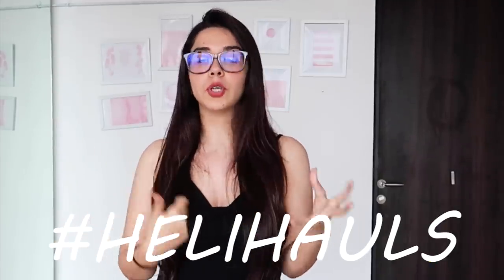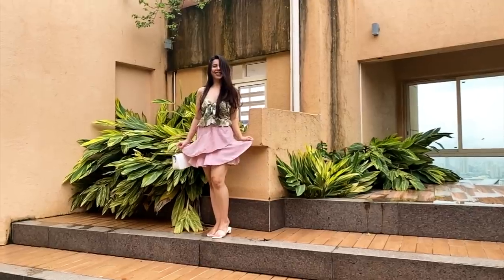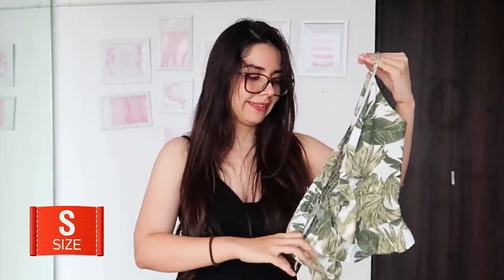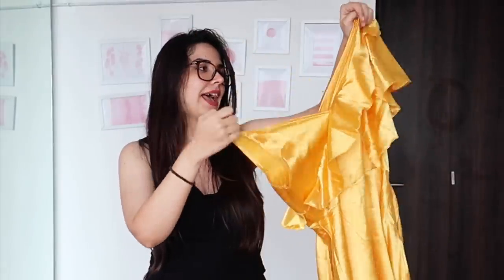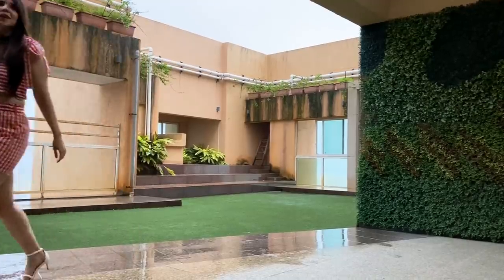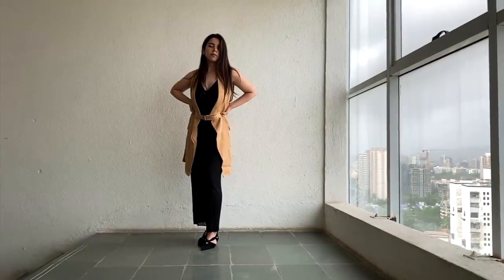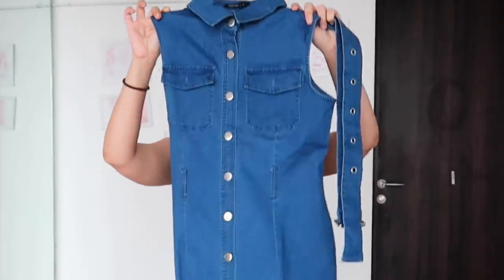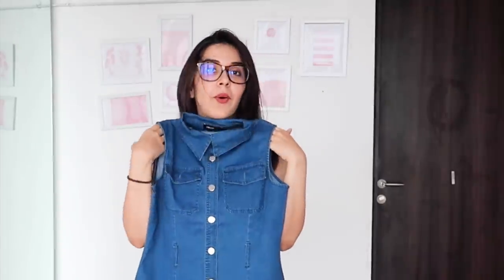Trying a NEW Fashion Brand - *SUPER EXCITING* Try On Haul from Urbanic! | Heli Ved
A big thank you to Urbanic for partnering up with us for this video ;)

Love,
Heli ;)